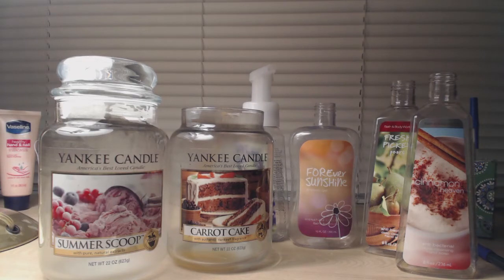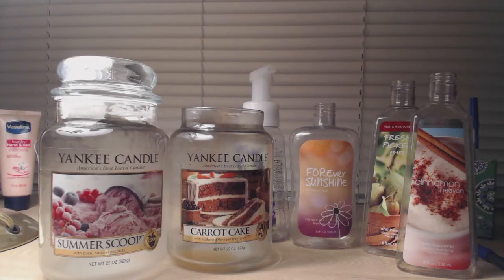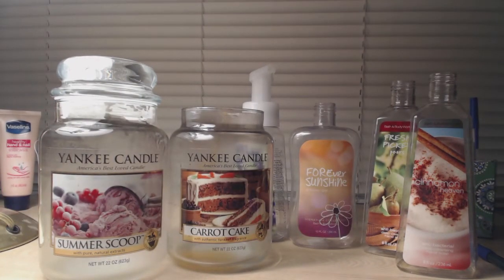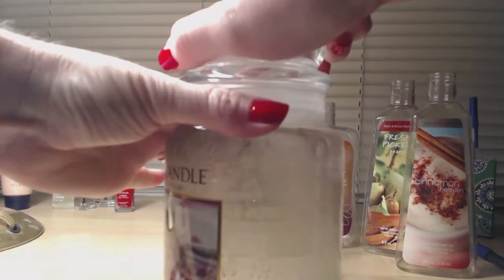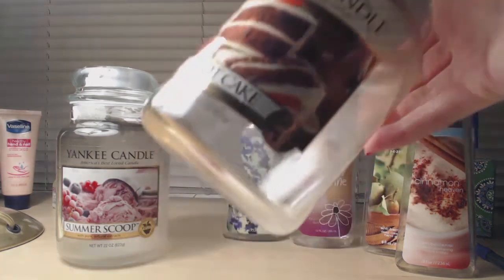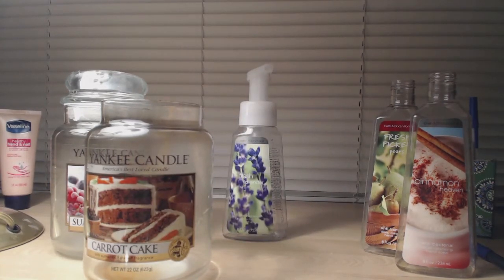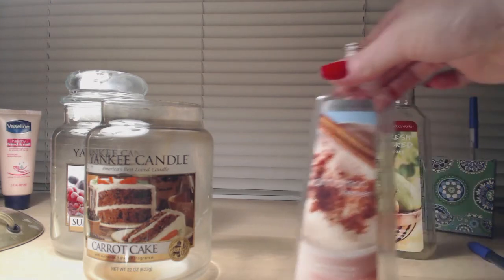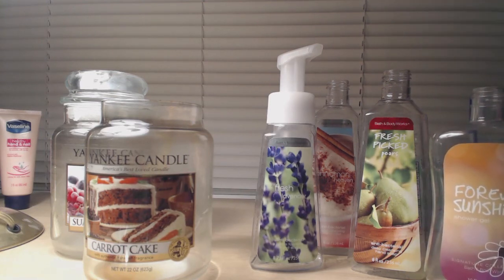dearly departed june